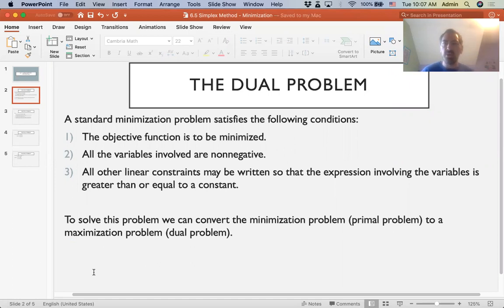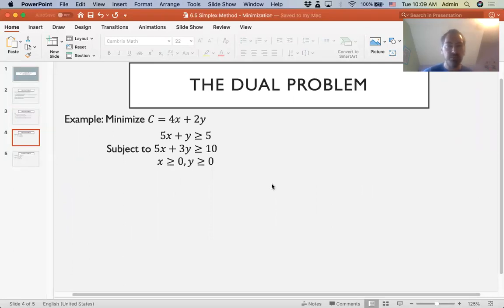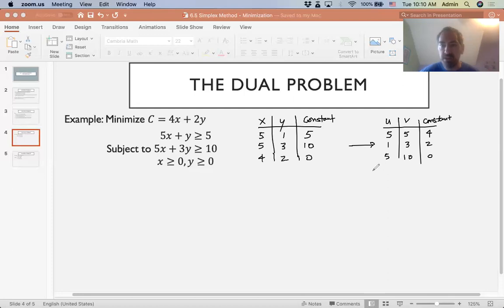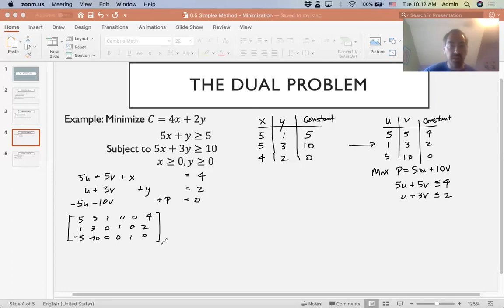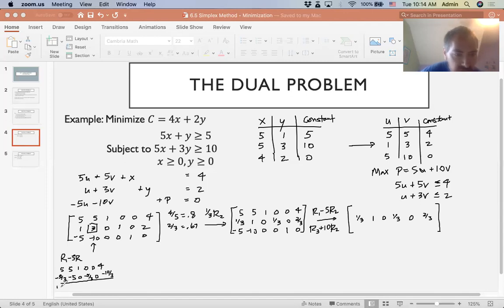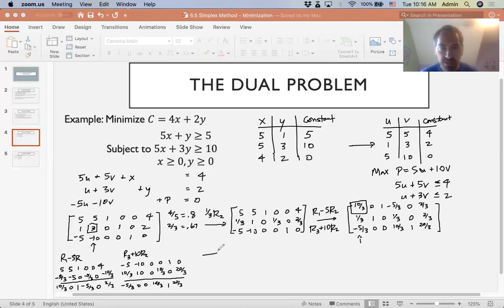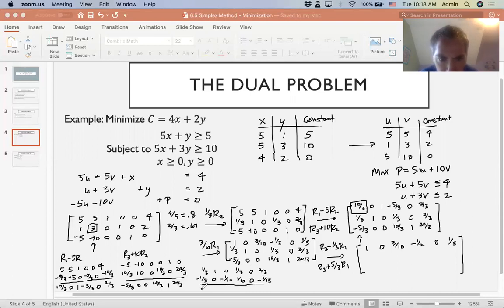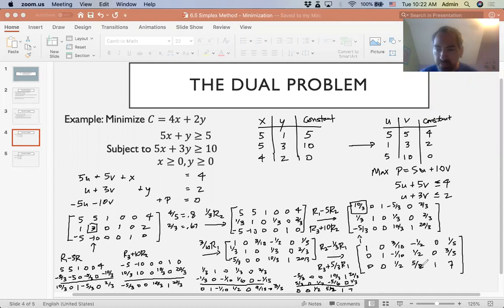6 5 Standard Minimization Problem